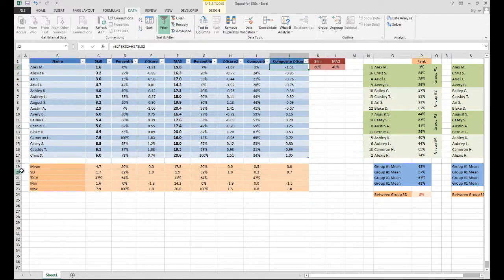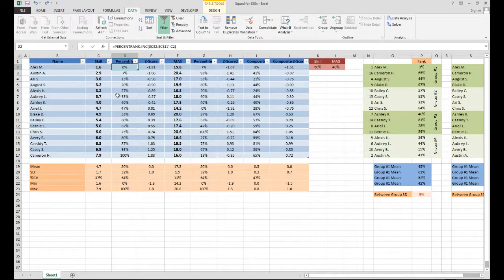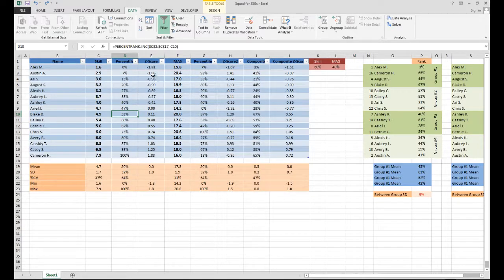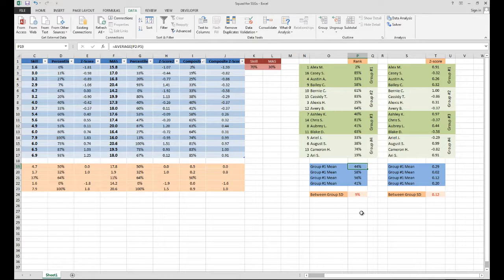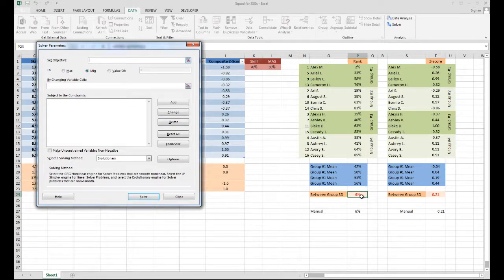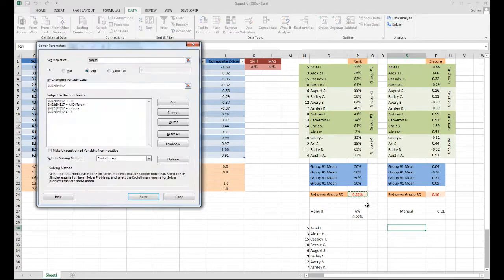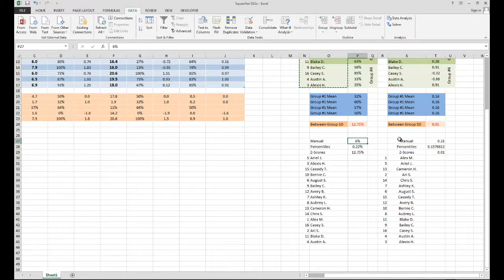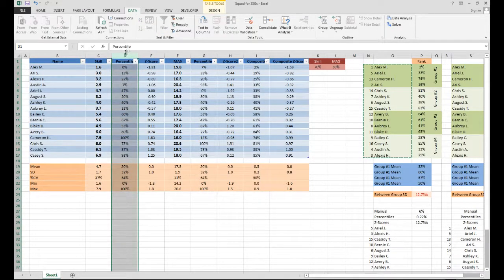Optimizing groups for SSGs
Using Excel's Solver to optimize groups for small sided games